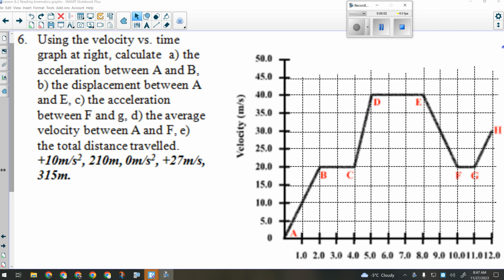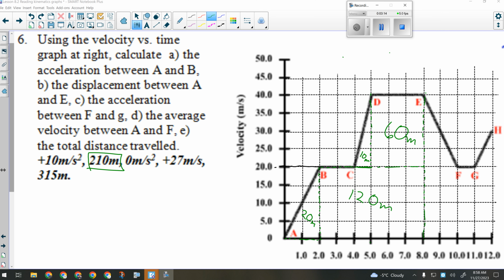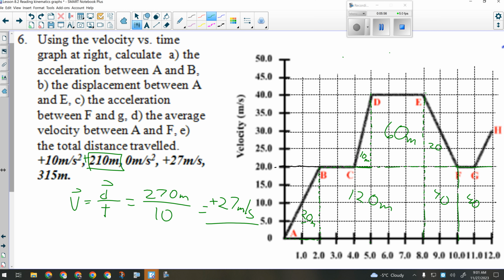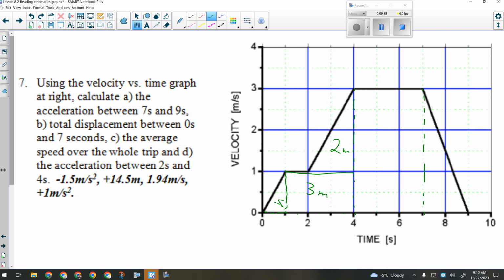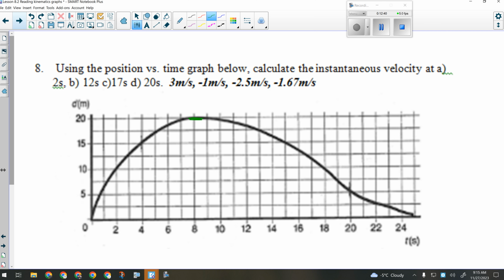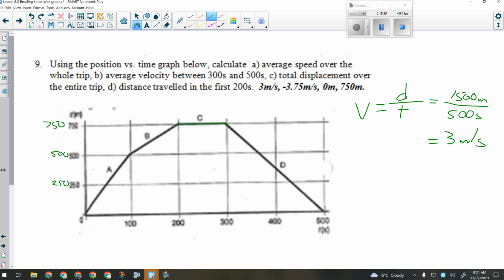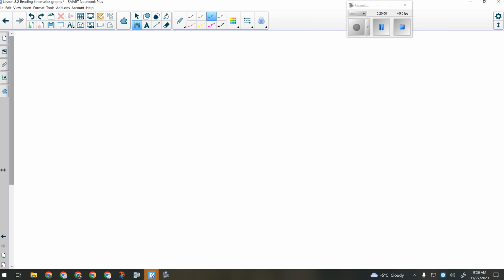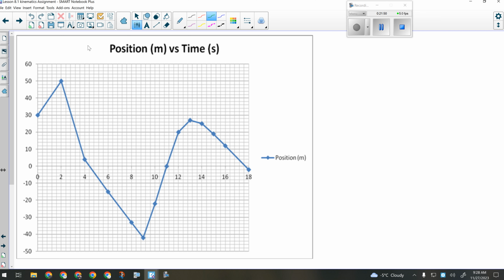Science 10 Physics Lesson 8.4 Graphs Final Day